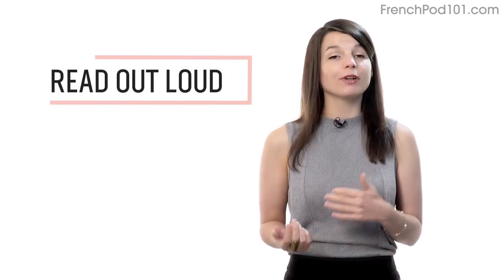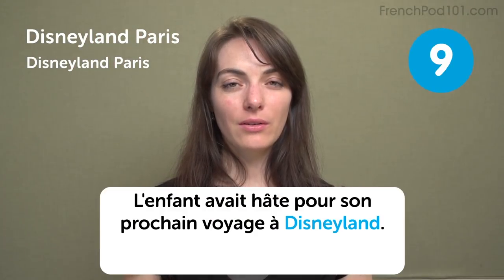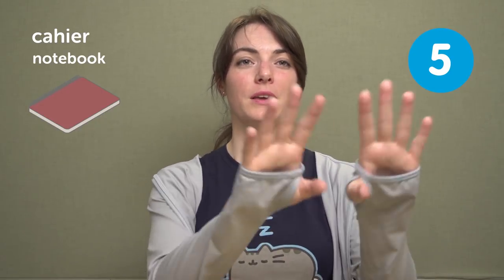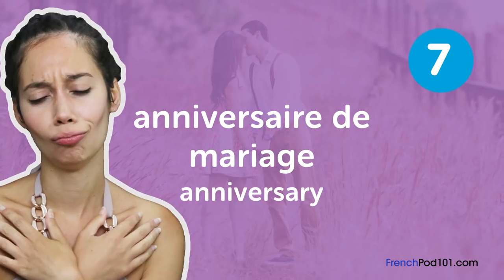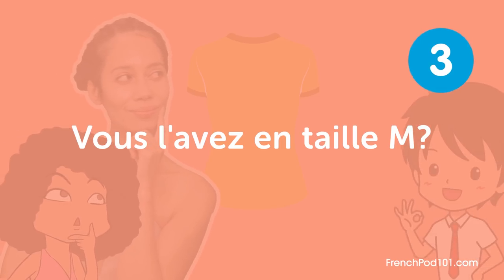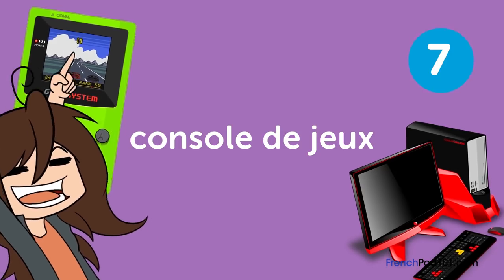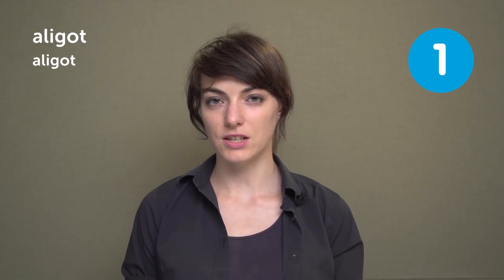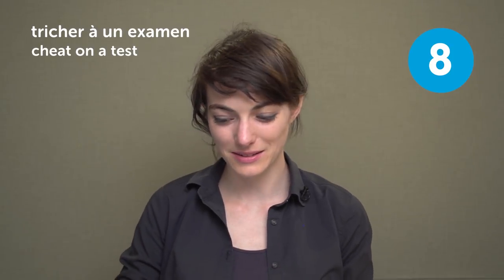Essential French Words and Phrases to Sound Like a Native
Here are some essential French words and phrases that will help you sound like a Native!
Click here to access the best French online resources to master the language! ↓Check how below↓

Step 3: Achieve Your Learning Goal and master French the fast, fun and easy way!

You've decided to start learning French, so let's get you on the path to fluency! In this video you'll discover the most commonly used words and phrases of the French language. This is THE place to start if you want to start learning French.